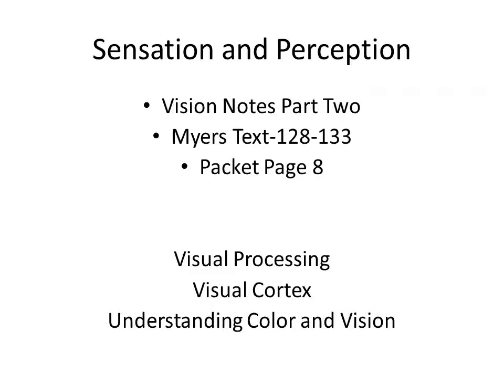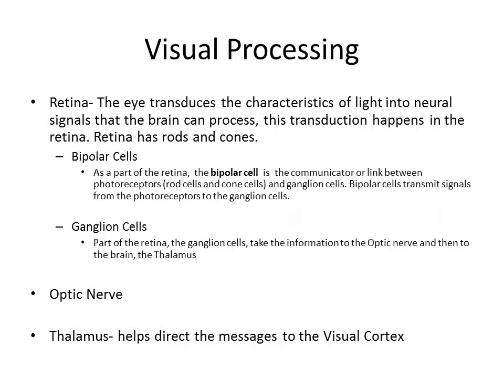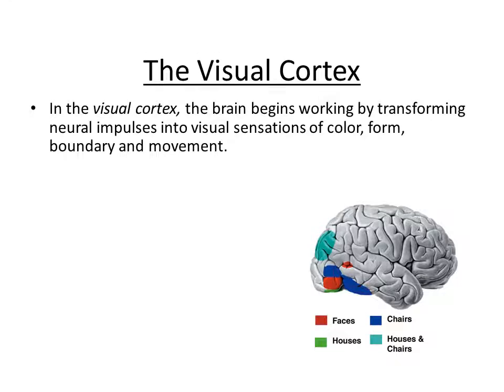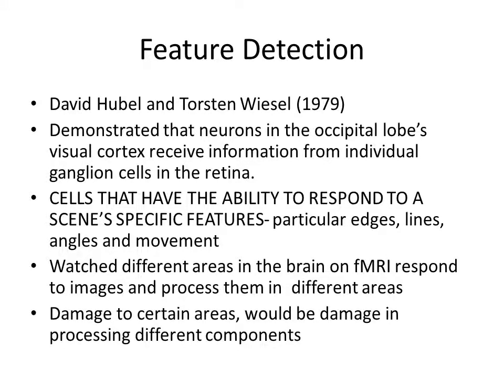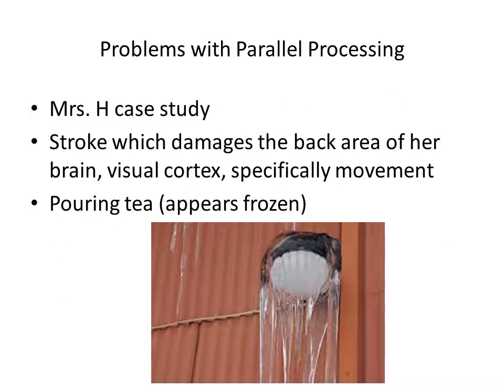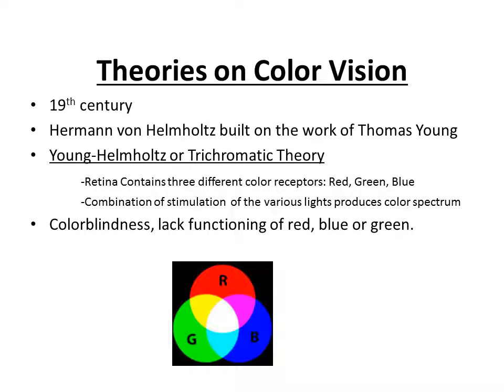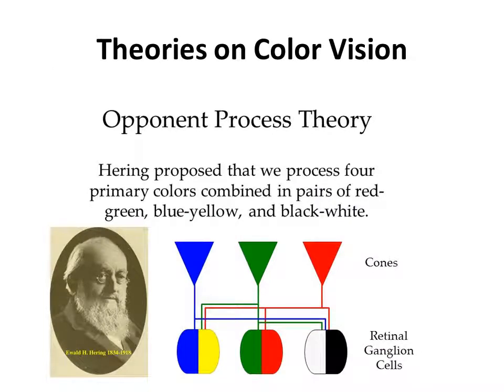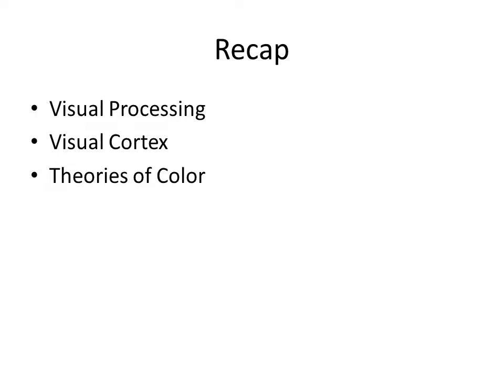Unit Four_Sensation and Perception_Video Three_Vision Part 2